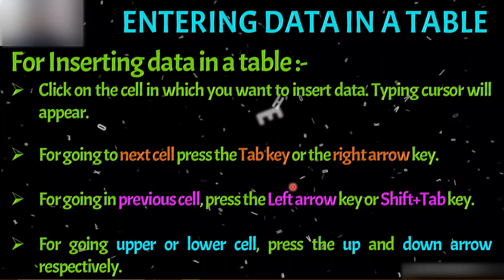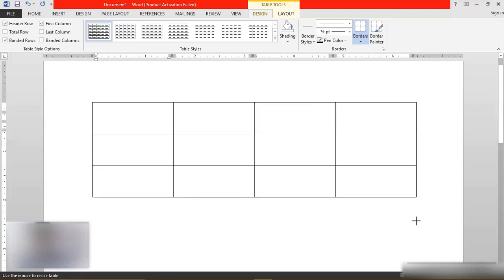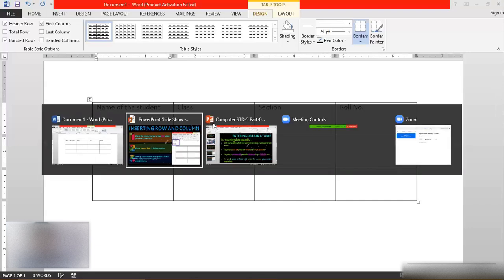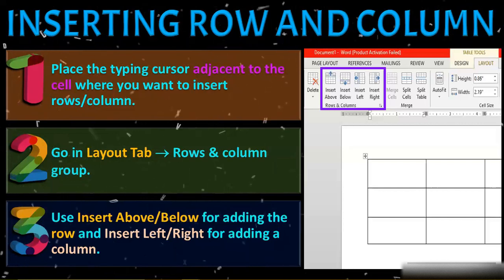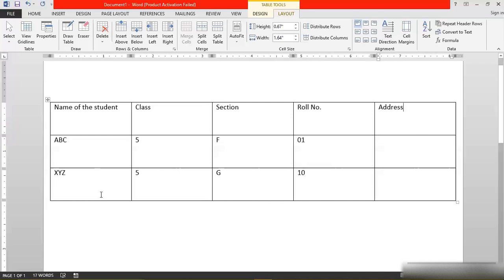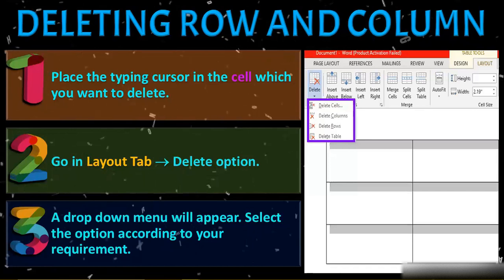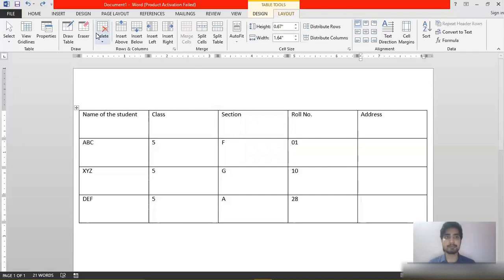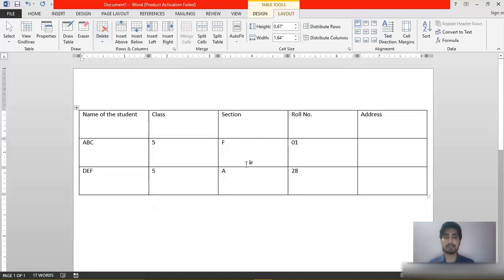Computer | STD-5 | Ch-5 | Part-II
MS Word